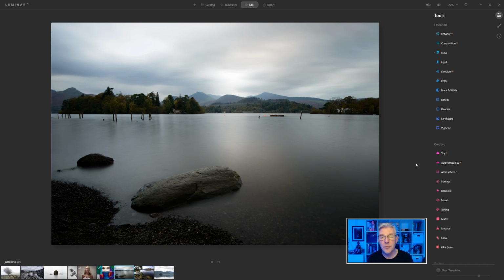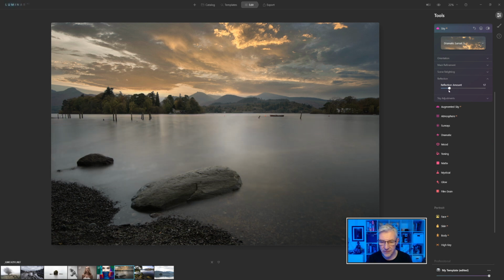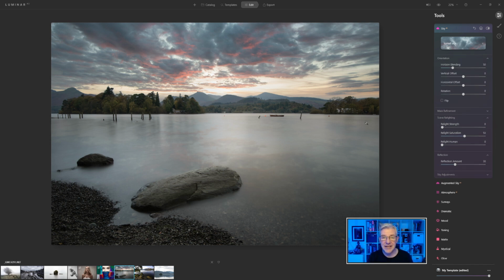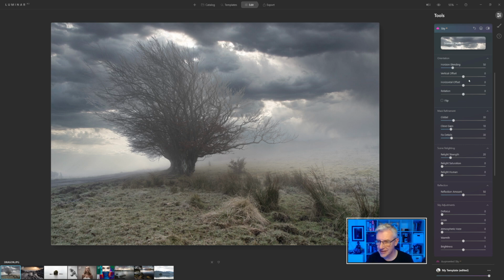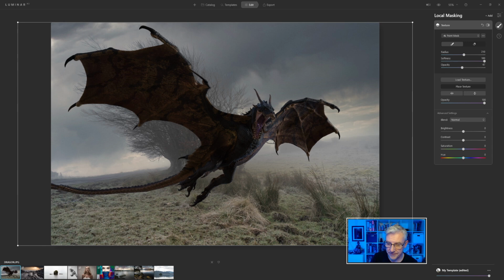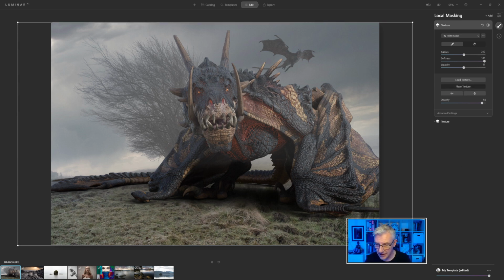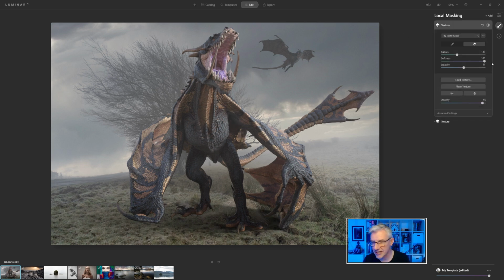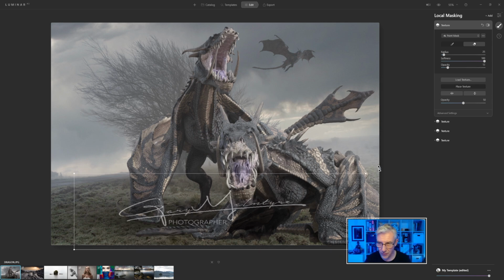Luminar AI Update 1.2 - Reflections / PNG / Watermarks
Luminar AI has just had another update that includes water reflections, adding watermarks and multiple png files. In this video we take a look at these new features and how to work with them.
Hope it helps and gives you some creative ideas.

To Purchase the Dragon Pack for $7.99 please follow the